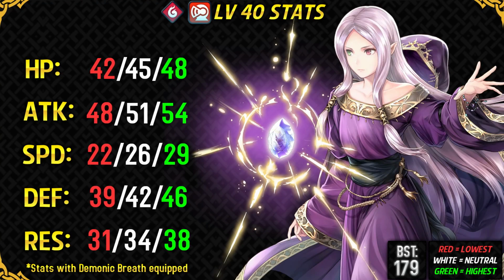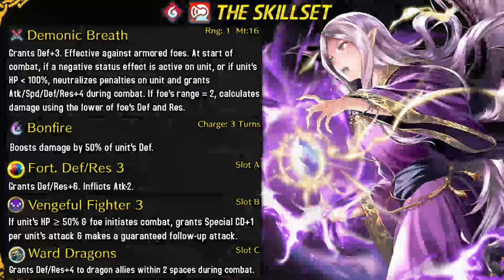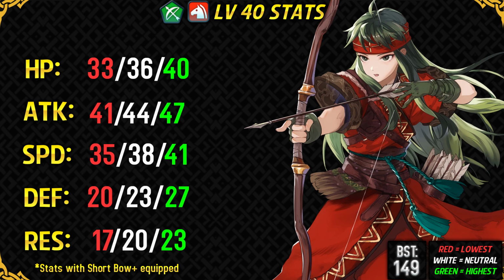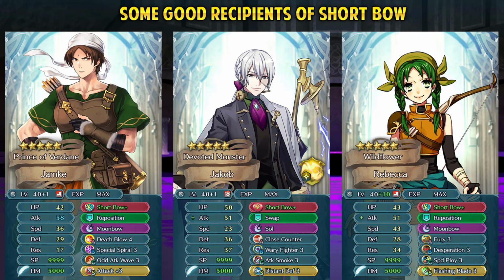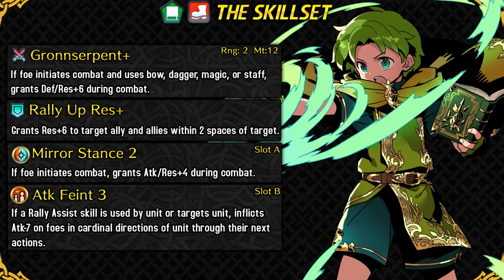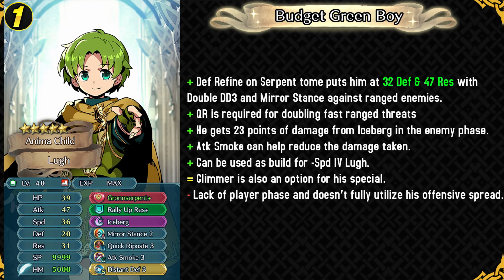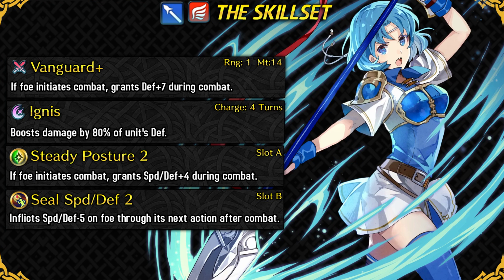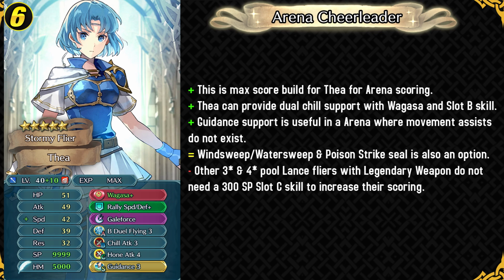Idunn, Sue, Lugh & Thea Builds & Review - Fire Emblem Heroes Beyond Darkness Banner [FEH]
What's up guys, I am Pheonixmaster1 and welcome back for more Fire Emblem Heroes. In this video, I review the Beyond Darkness banner which is a Binding Blade Banner! It features Idunn, Lugh, Sue, and Thea from Fire Emblem Binding Blade

Here are the timestamps for convenience -

★ Idunn Review - 0:20
 - Idunn Builds - 4:20

★ Sue Review - 6:28
- Good users of Short+ - 8:53
- Good users of Hone Spd 4 - 9:32
- Sue Builds - 10:27

★ Lugh Review - 12:31
- Good users of Gronnserpent+ - 15:02
- Lugh Builds - 16:12

★ Thea Review - 17:43
- Good users of Vanguard+ - 20:00
 - Thea Builds - 21:14

★ Final Verdict of Beyond Darkness Banner - 22:58

●Credits